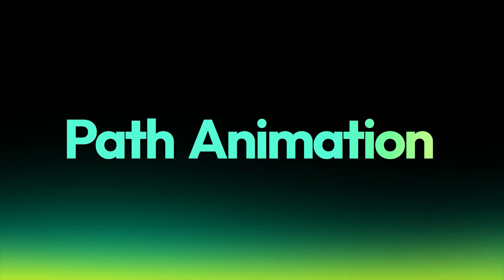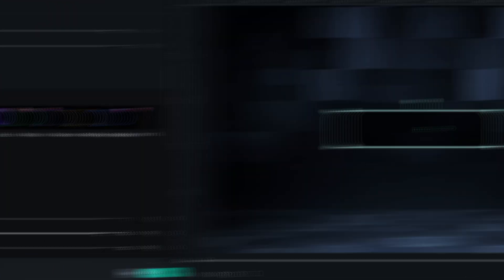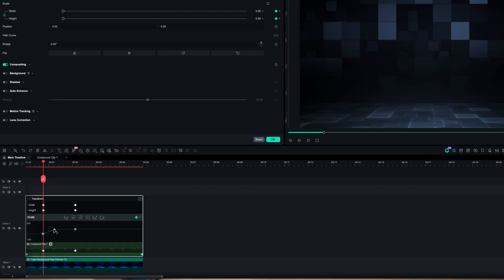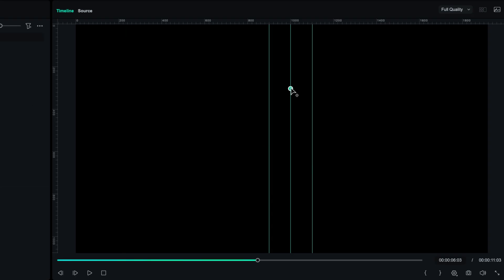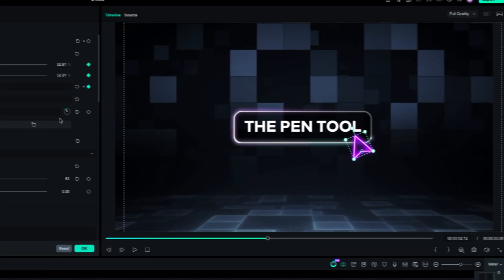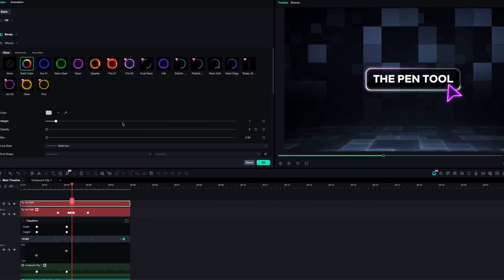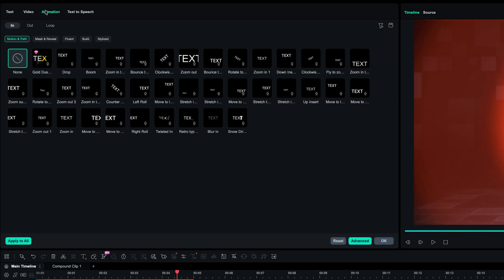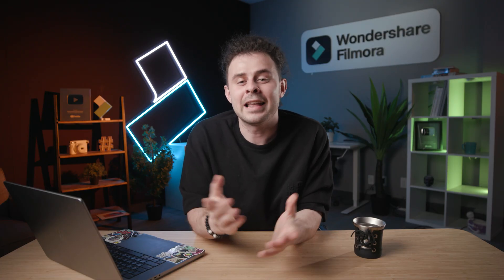Filmora 15 Pen Tool Tutorial: Path Animation, Custom Shapes & Pro Editing Effects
Filmora 15 gives creators precise creative control with powerful editing tools. In this guide, we walk you through Filmora’s Pen Tool, showing how you can draw, animate, and control every frame of your video — perfect for adding dynamic visuals, custom effects, and professional-level polish while saving time and effort.
Whether you’re a beginner or an experienced creator, this video will help you master the Pen Tool and elevate your video storytelling.

✏️ Path Animation
Create smooth, eye-catching animations by drawing custom paths. Path animation is ideal for designing custom backgrounds, adding animated highlights to text, guiding viewer attention, and building unique visual effects that make your videos stand out.

🔺 Custom Shapes
Use the Pen Tool to highlight existing elements or create entirely new shapes. Perfect for callouts, masks, and creative design accents that enhance clarity and visual impact.

🎯 Along the Path Animation
Animate text, graphics, or objects smoothly along a custom path for dynamic motion effects and engaging visual storytelling.

Timestamps
00:00 – Intro
00:19 – Path Animation
01:53 – Custom Shapes
03:07 – Along the Path Animation
04:22 – Other